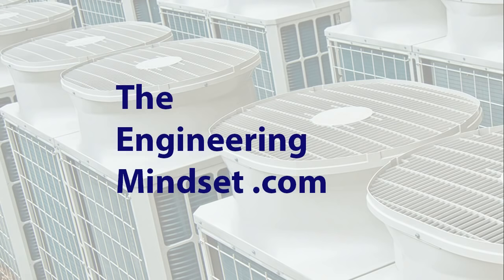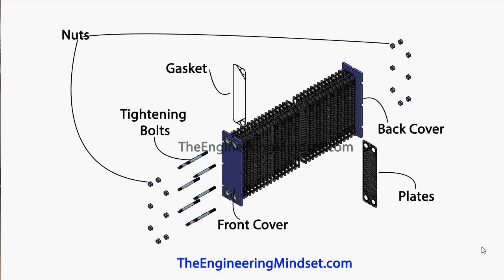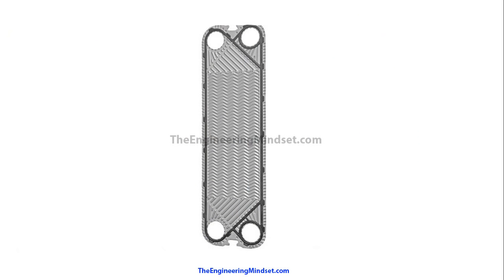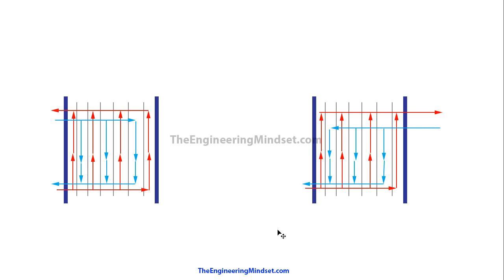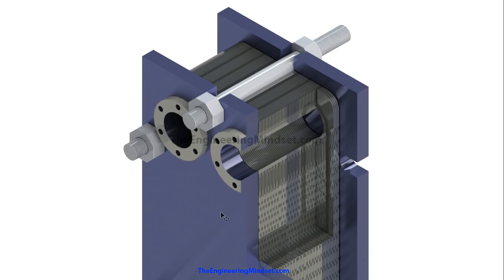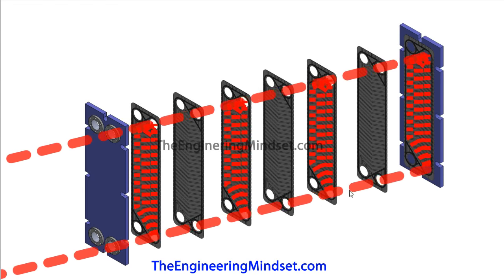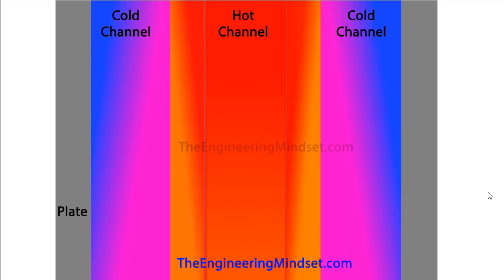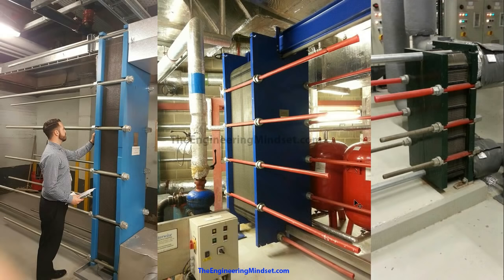Plate Heat Exchanger, How it works - working principle hvac industrial engineering phx heat transfer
In this video we learn how a plate heat exchanger works, covering the basics and working principles of operation. We look at 3d models, animations and real world examples.

Gorilla tape process engineering industrial engineering heat transfer phx